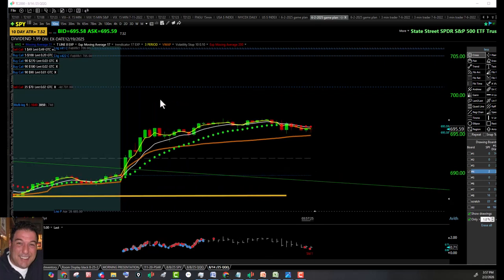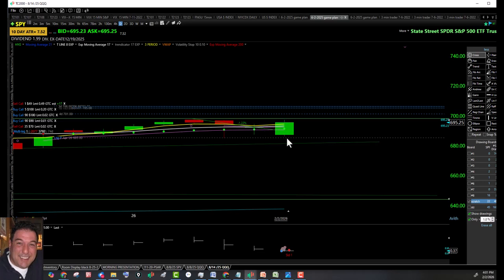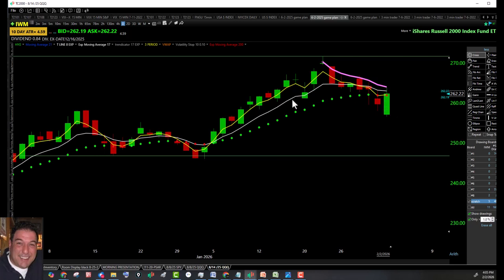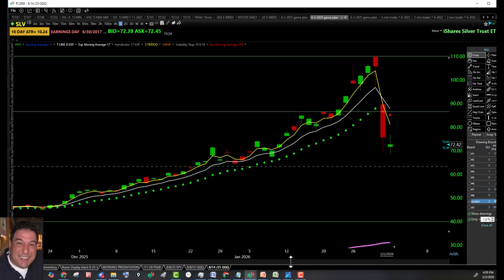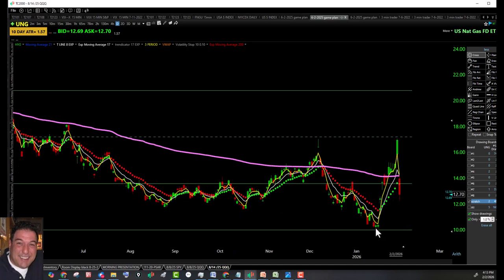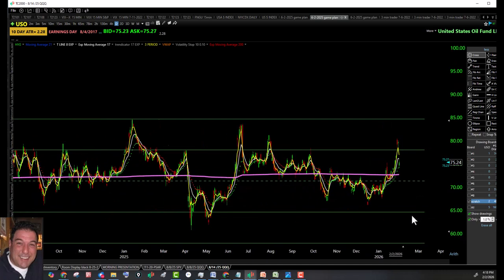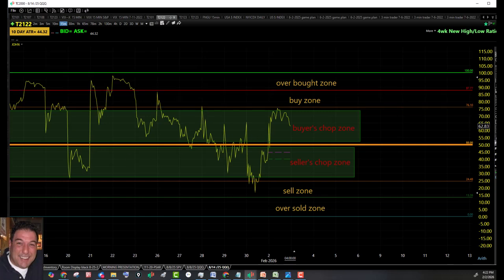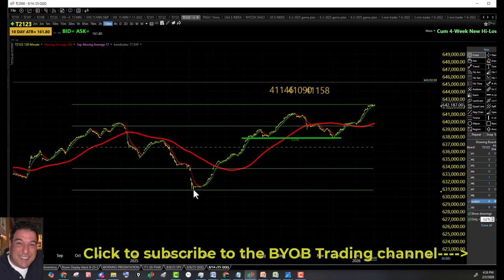February 2nd, 2026 BYOB Trading Day in Review1. For educational purposes only.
SAVE YOUR SEAT NOW FOR
February, 2026 TBA
Crash Course in Day Trading -
BYOB "Be Your Own Boss" TRADING
Join Coach Carignan, Pro Day Trader for 20+ years

When:  Feb.  2026   8AM-4PM  TBA